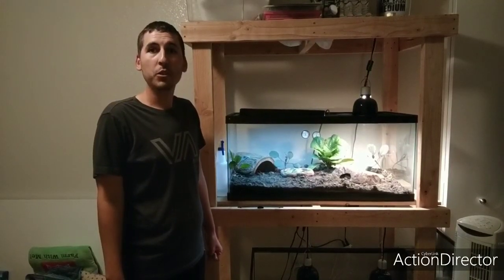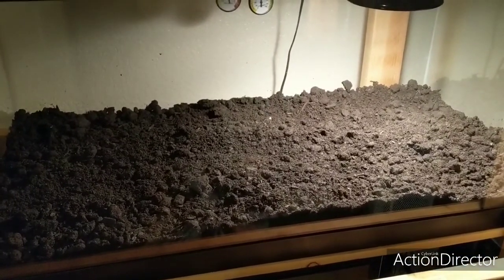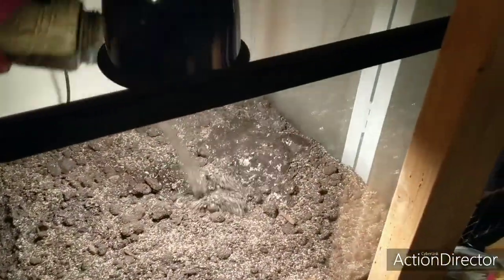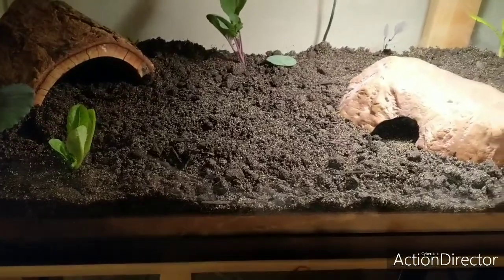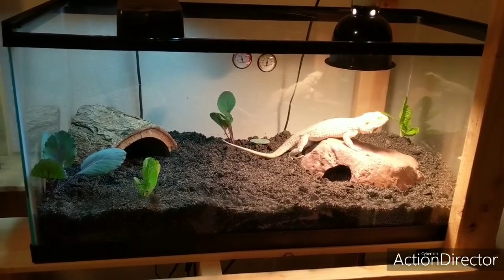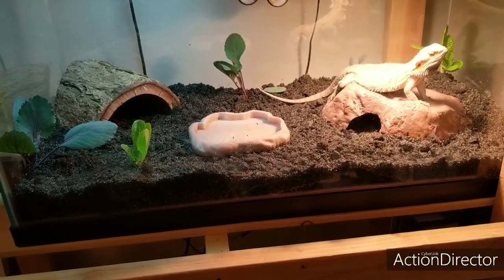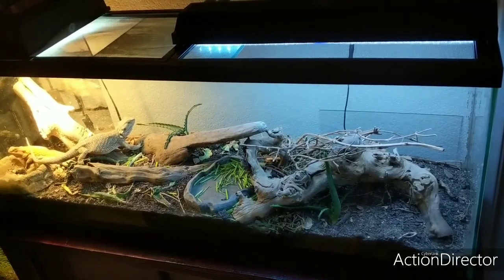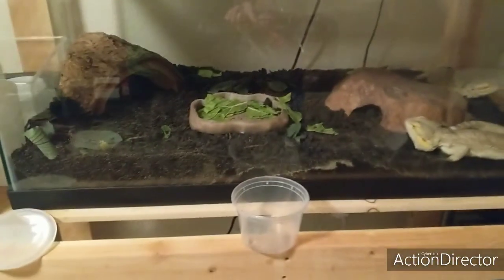Easy DIY Bioactive Reptile Terrarium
In this video I will show you how I make Bioactive reptile tanks with a easy soil mixture from items found in most box stores.